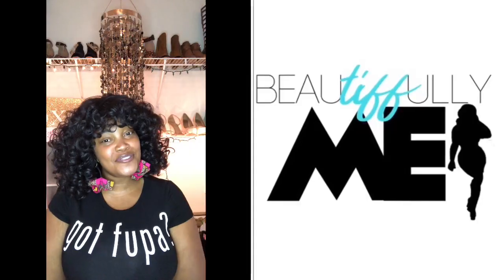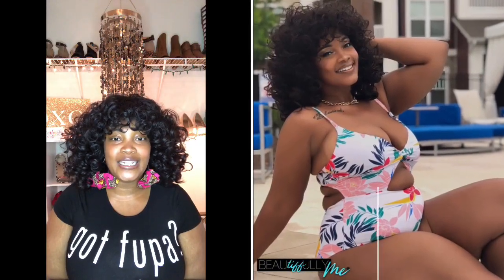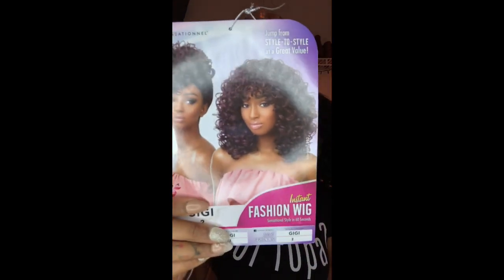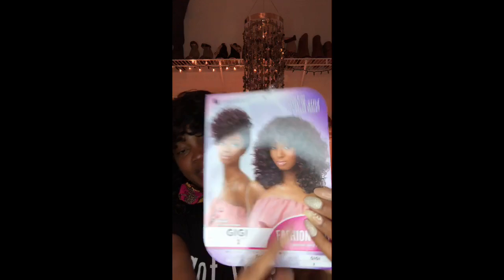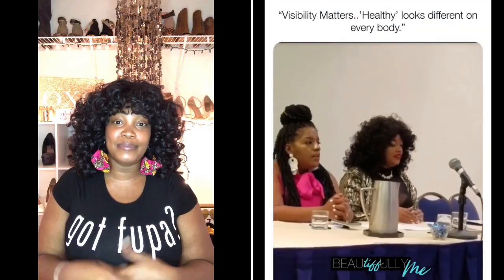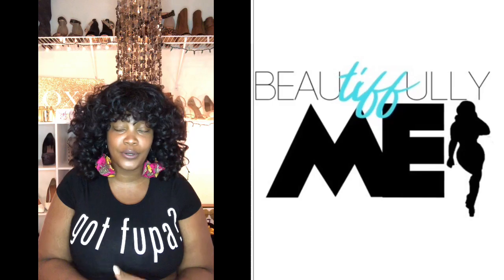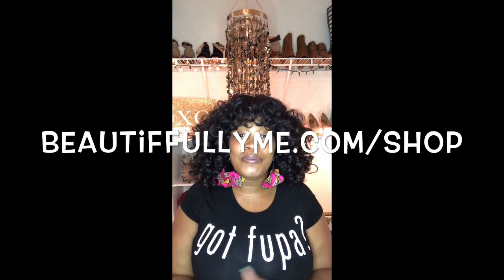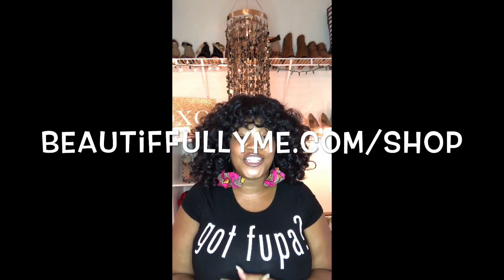Best $17 Wig EVER!!! Protect Your Natural Hair with the Easiest Protective Style. Beginner Friendly!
Best beginner friendly wig that only costs $17! This wig is perfect for beginners as it doesn't require cutting or much prep. Just a little finger detangling and go! This wig lasted me over a month of regular wear. This synthetic wig is budget friendly, beginner friendly, and low maintenance. WIGTYPES.COM is a great resource for high style, low-cost wigs.